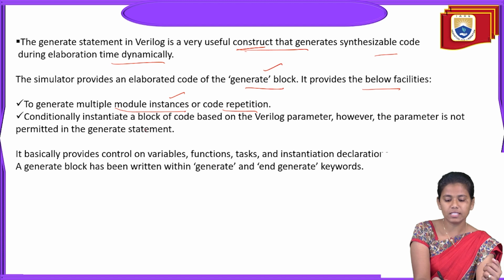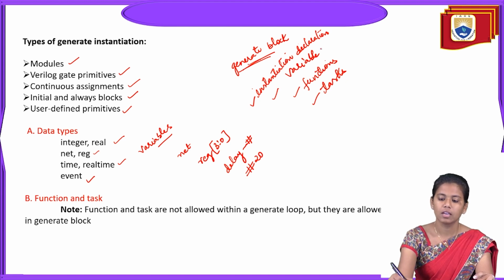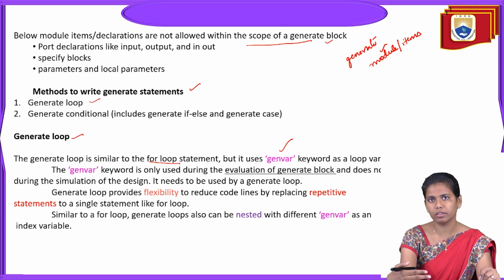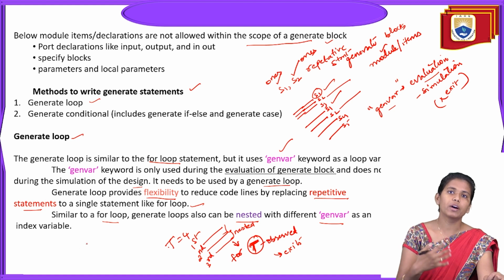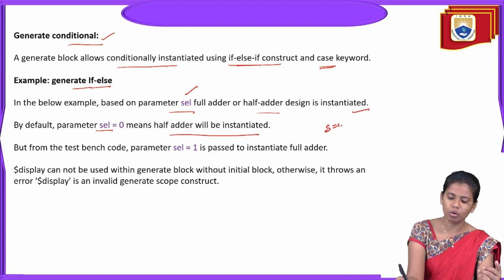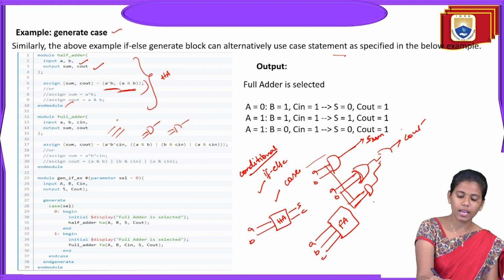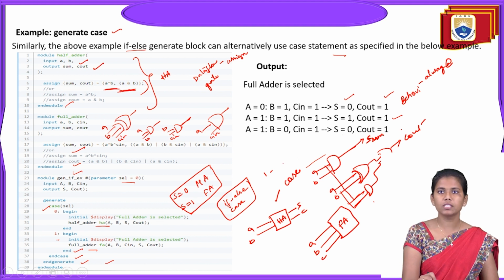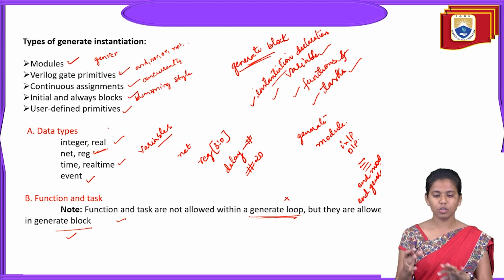Problem Solving on Behavioral Modeling Part-1 by Ms. Y Meghamala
Problem Solving on Behavioral Modeling Part-1 by Ms. Y Meghamala | IARE

Telangana, India.